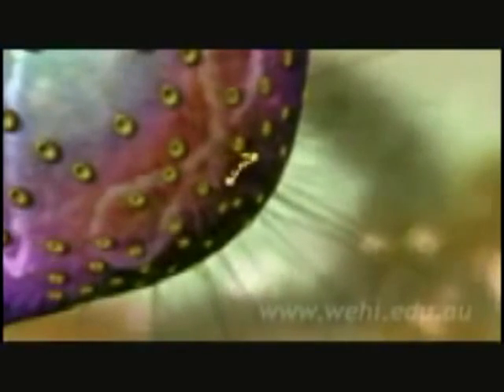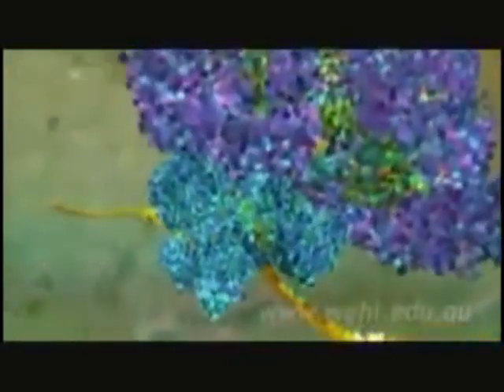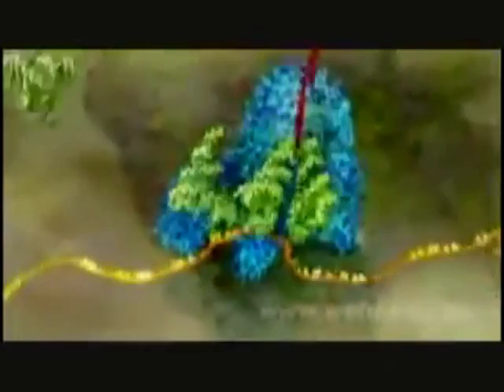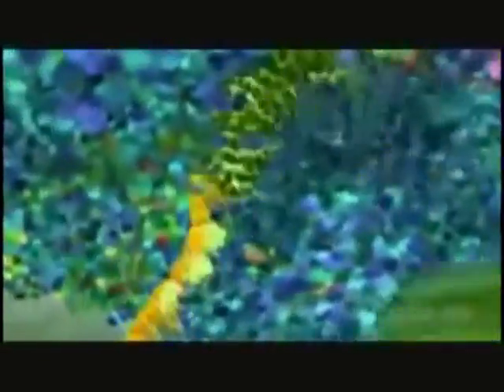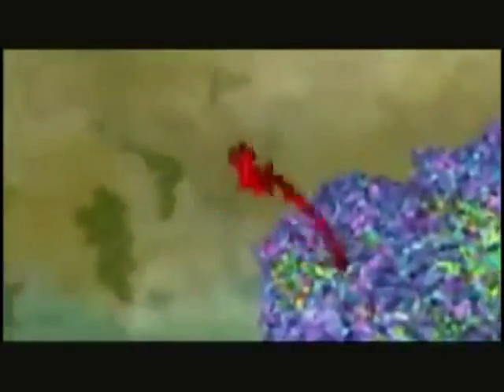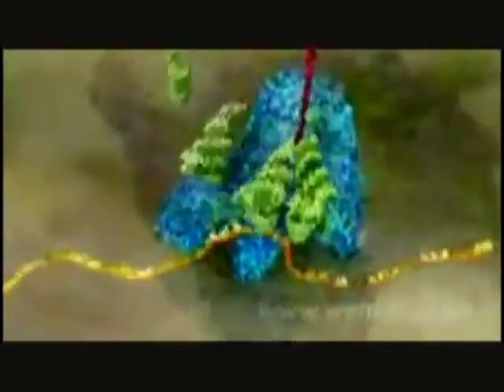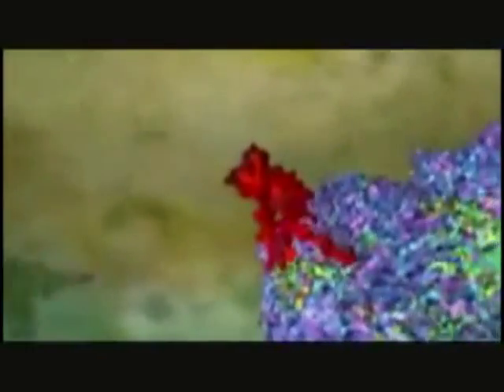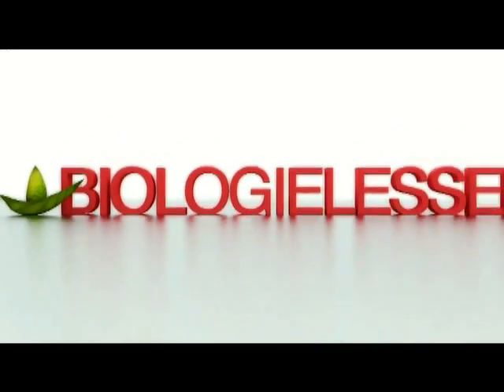HAVO | BB | DNA | Translatie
Translatie is het proces dat plaatsvindt in het cytoplasma van de cel. Bij translatie wordt op basis van een transcript (m-RNA) een eiwit gemaakt. In deze video wordt de rol van t-RNA, m-RNA en het ribosoon uitgelgd.